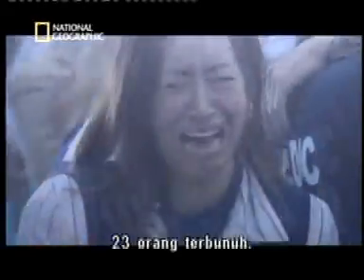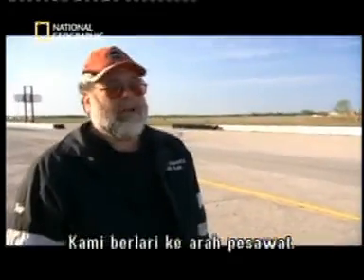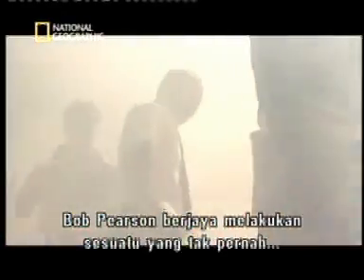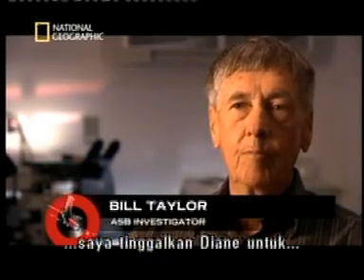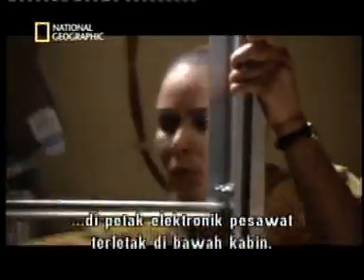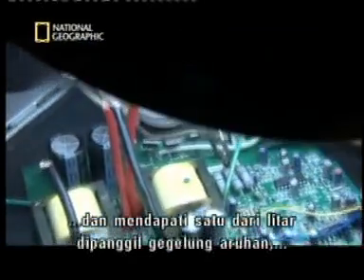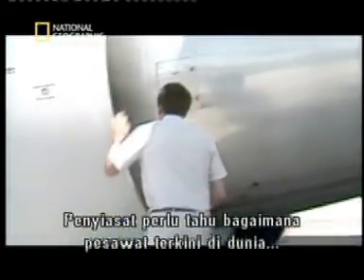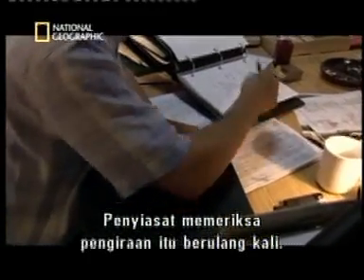AIR CRASH - MIRACLE FLIGHT PART 4